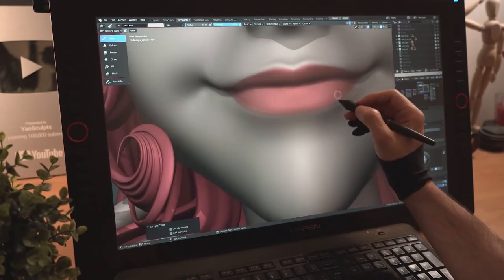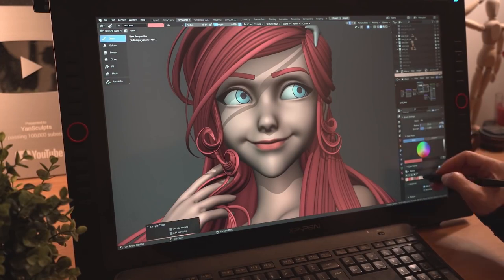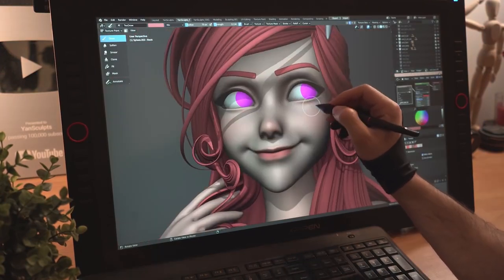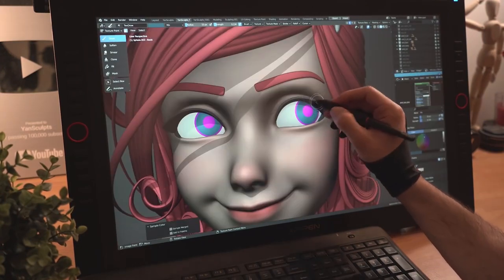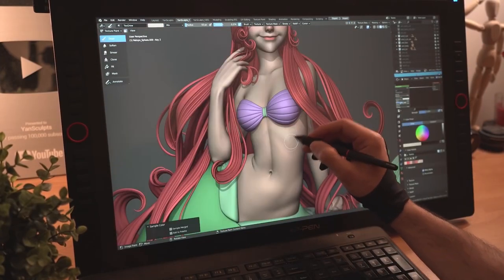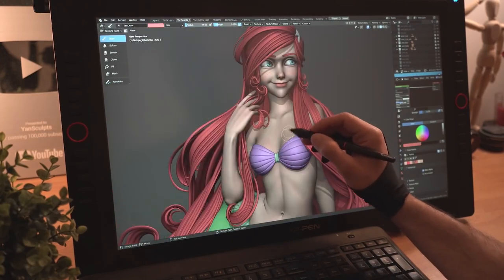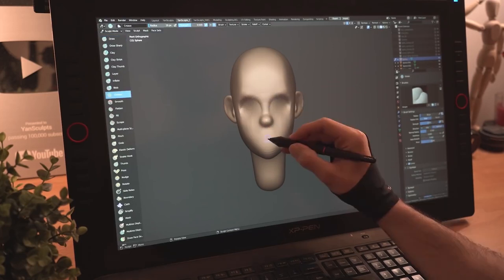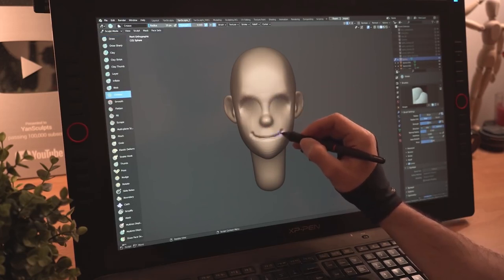blender 2024 full course. Learn from top Professionals.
Welcome to the ultimate Blender 2024 full course! Whether you're a beginner or an experienced 3D artist, this comprehensive course will take you through everything you need to know to master Blender in 2024. Learn from top professionals in the industry as they guide you through modeling, texturing, animation, rendering, and much more.